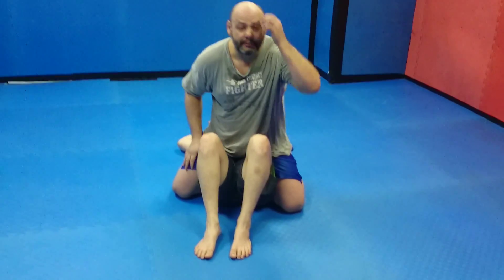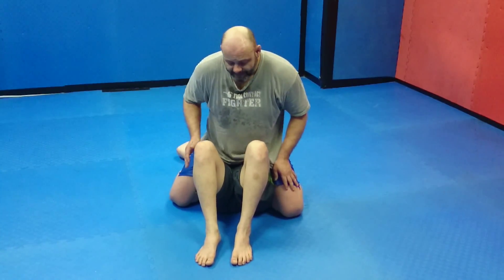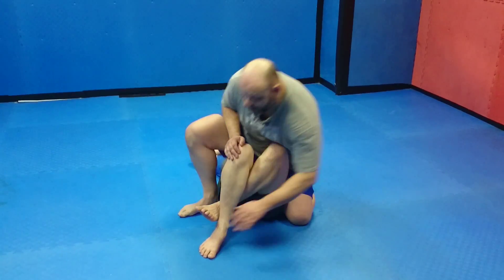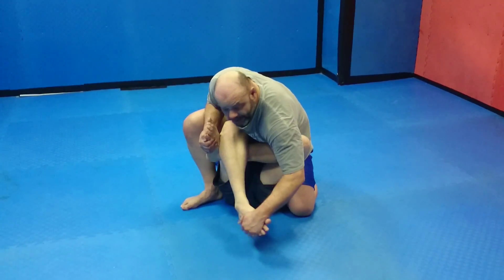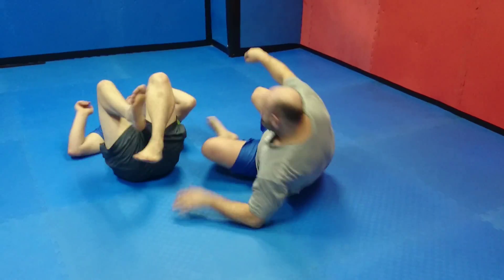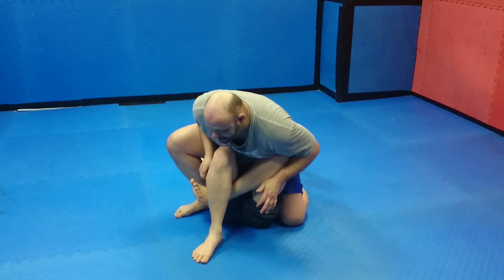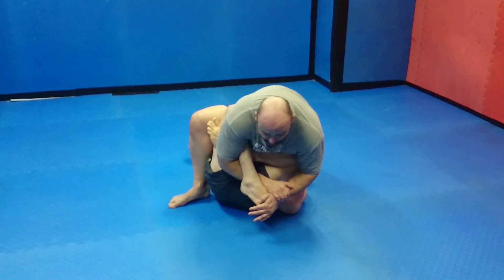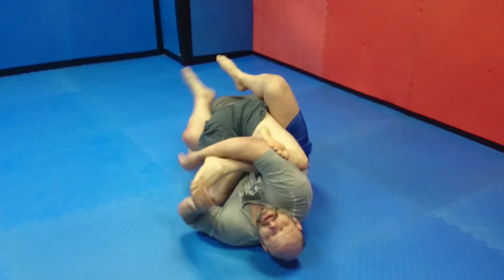Reverse Mount Toe Lock # 2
Toe Lock